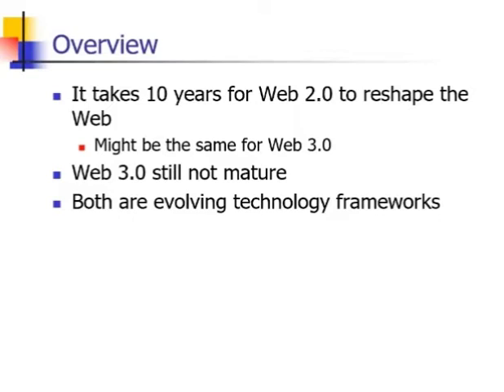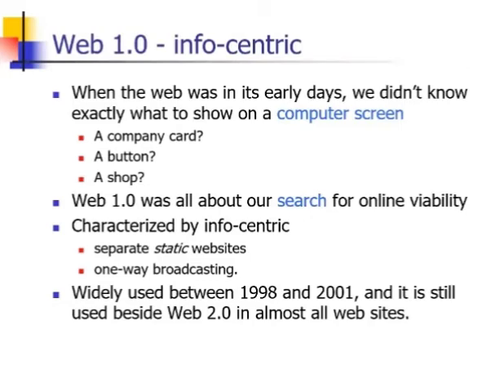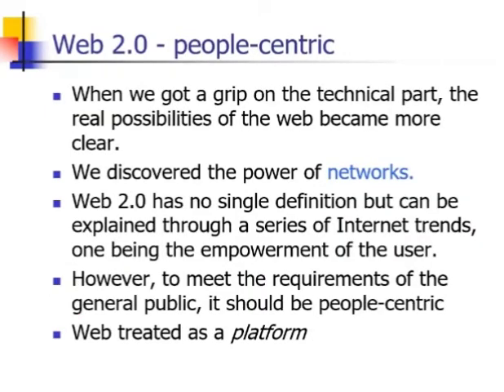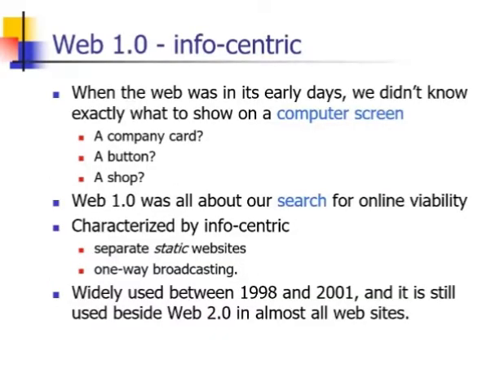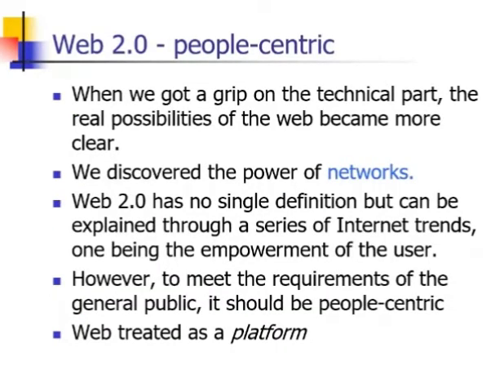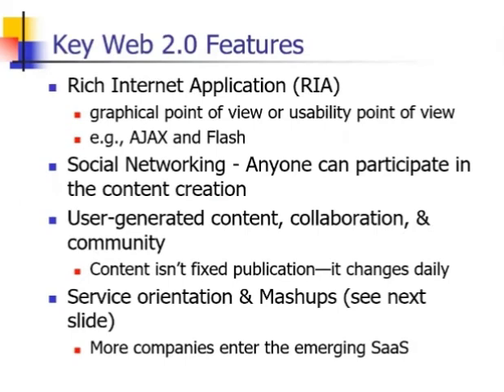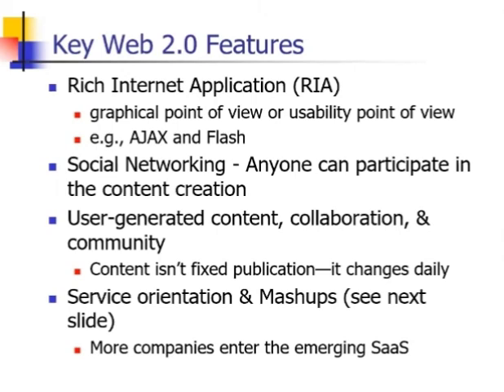Degital Marketing Lesson No:11 Web2.0 & 3.0(Part-I) English Version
This is the English Version of Digital Marketing Lecture in which we will be discussing diffrent topics including Web 2.0 & 3.0, this is the 3rd part of Digital Marketing chapter. Must watch and learn about diffrent aspects in an easy way at bigners level.